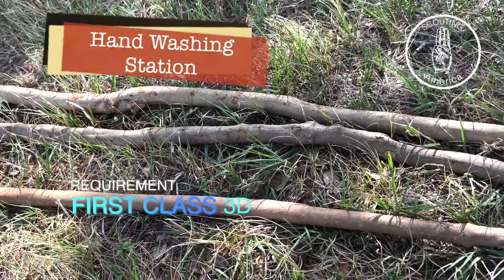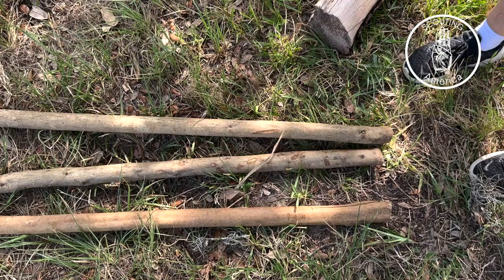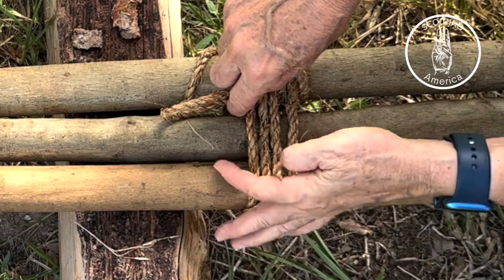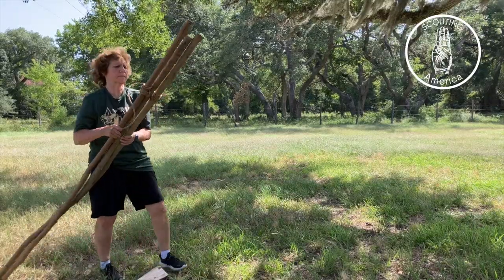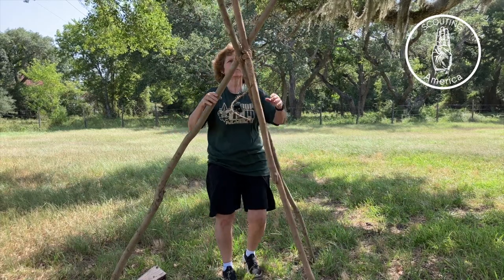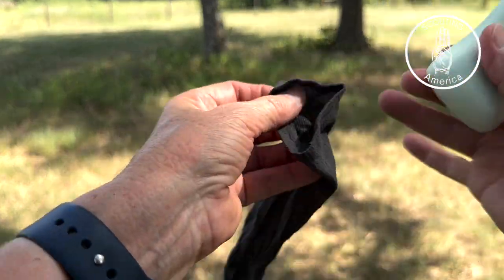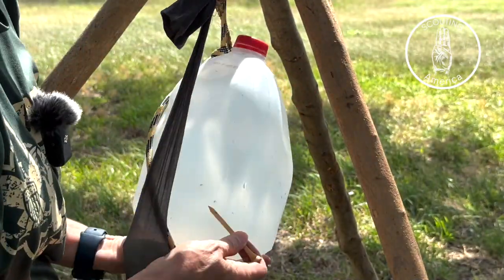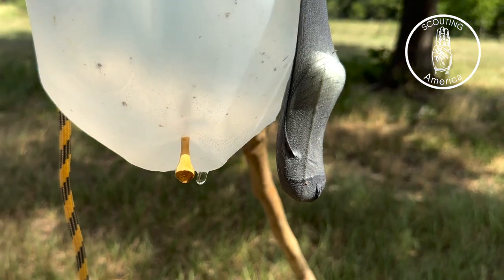A Fun DIY Gadget - For Scouts to Wash Their Hands at Camp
This is a fun patrol camp gadget, a hand washing station. The Scouts learn how to lash a tripod, and can earn requirement First Class 3d, by building a camp gadget. You will need 3 long poles for lashing,  rope, a bar of soap, a pair of pantyhose that is cut, or one knee-high stocking, 1-gallon milk jug, and a golf tee. The Scouts can use their taut-line hitch and their square knot to tie the 1-gallon jug to the tripod. Once you fill the jug with water you will push the golf tee into the jug and you will use the bar of soap that has been dropped into the stocking. These two in combination will help the Scouts to stay "clean."